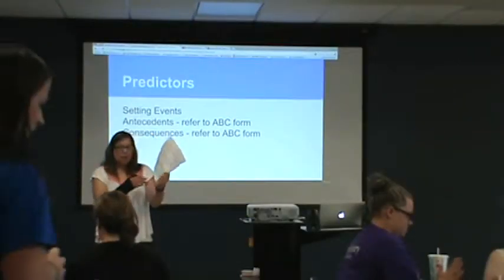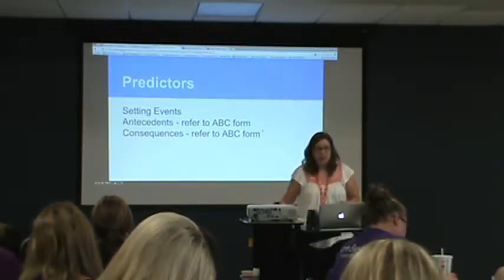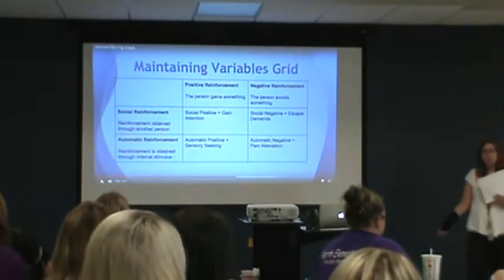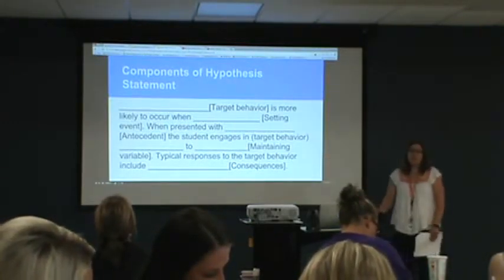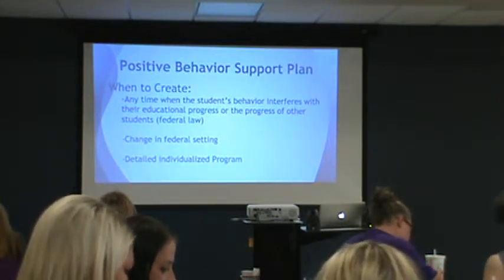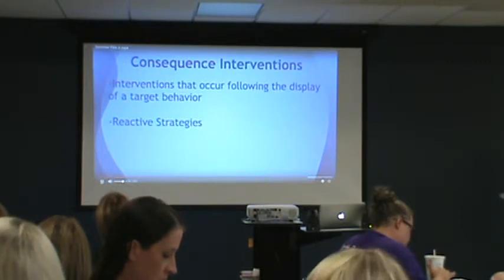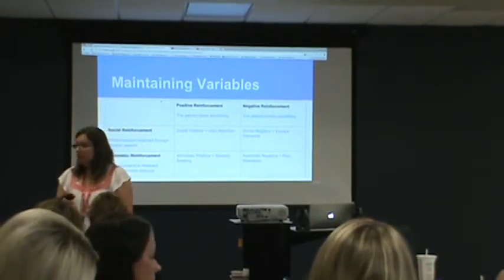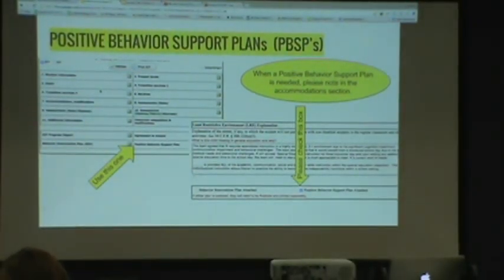RRSEC FBA Training 3 of 3